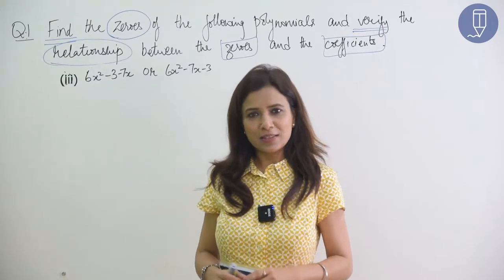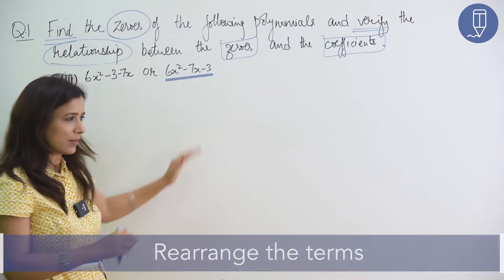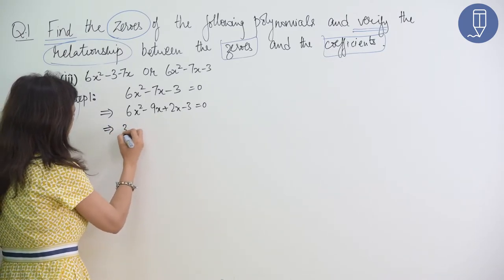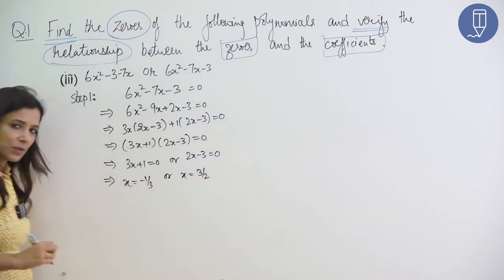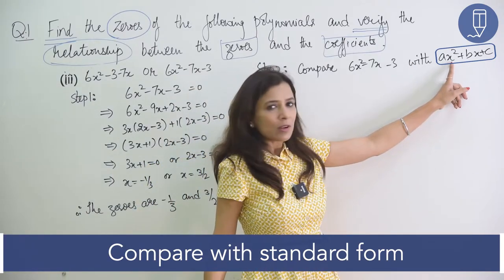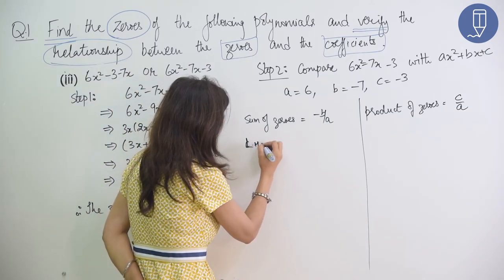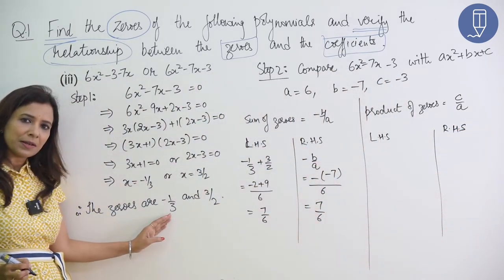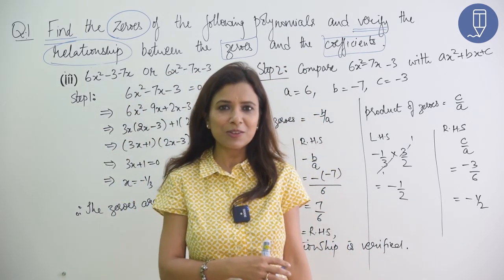Class 10 Polynomials Exercise 2.2 Q1(iii) by Indu Jain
Explaining 'Polynomials' for Grade 10 students. In this video, you can see the solution to Q1(iii) of exercise 2.2, Chapter 2 (NCERT book).